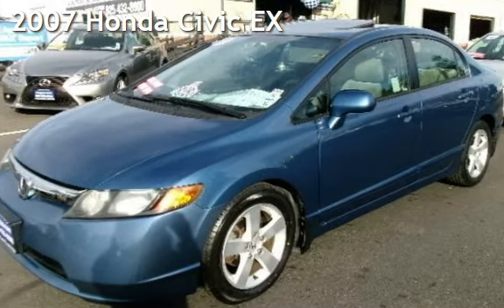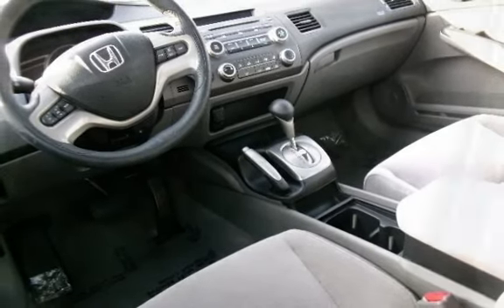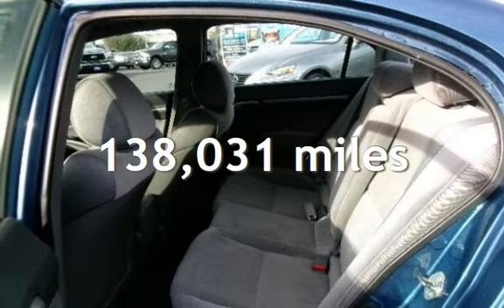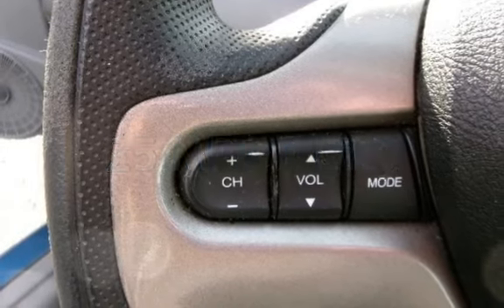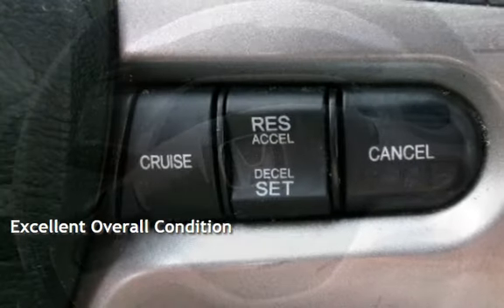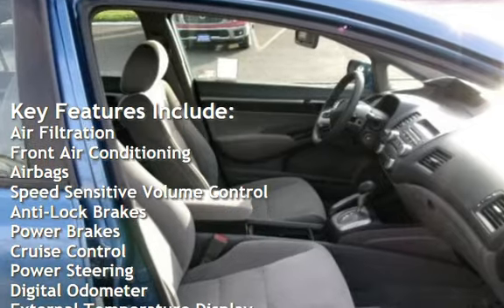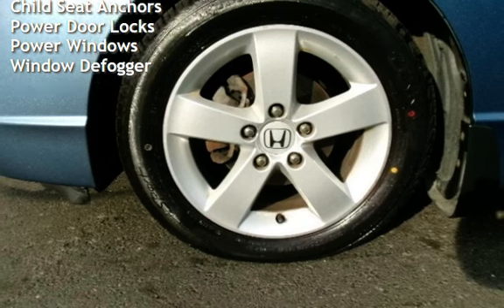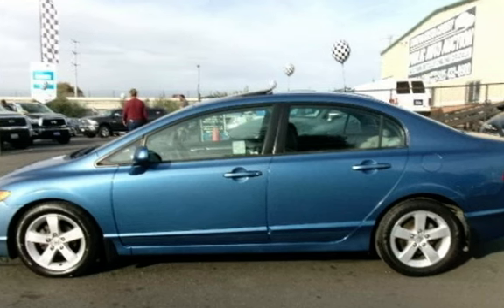2007 Honda Civic EX for sale in PITTSBURG, CA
Hablamos Espanol!